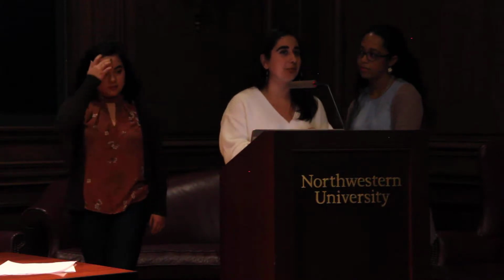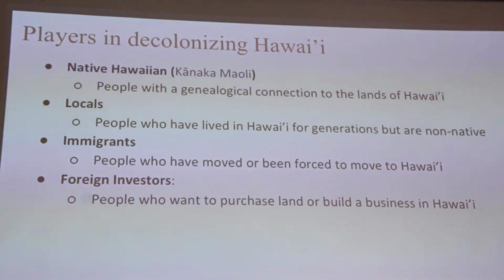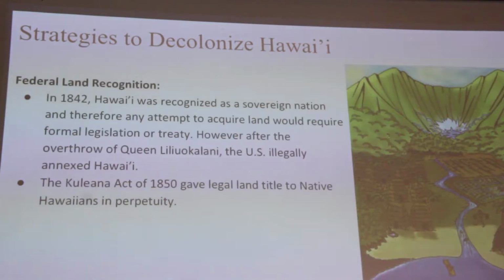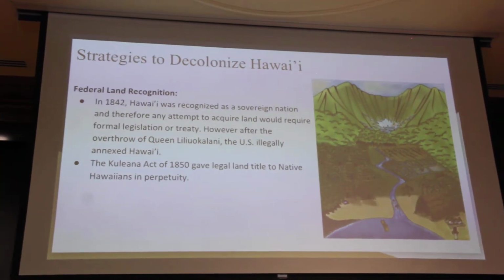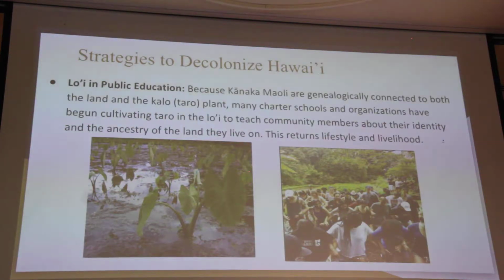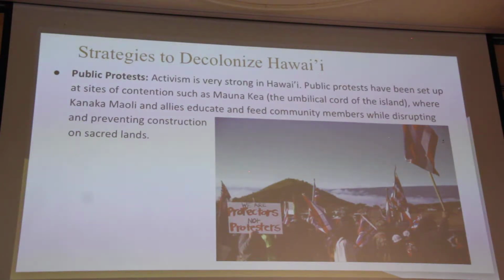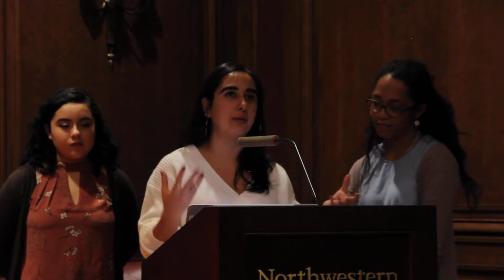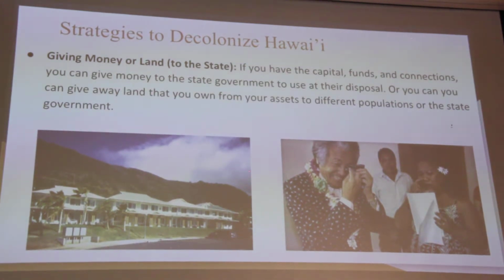State Motto of Hawai'i: The Sovereignty of the Land is Maintained in Harmony (2)